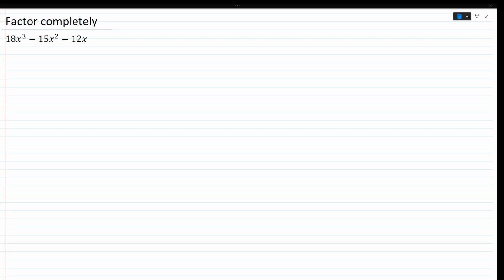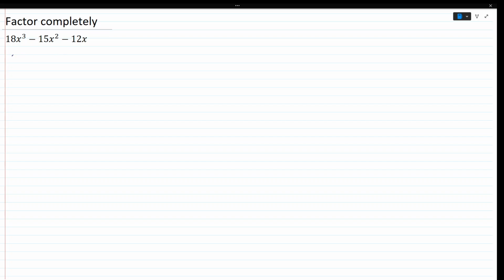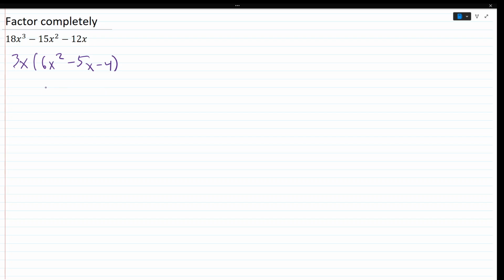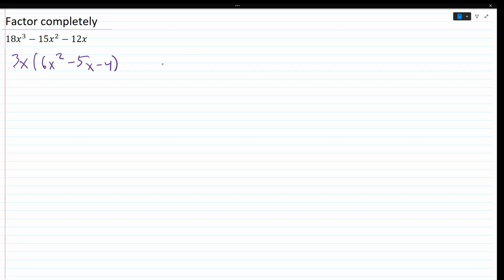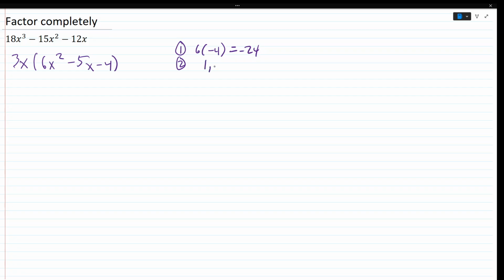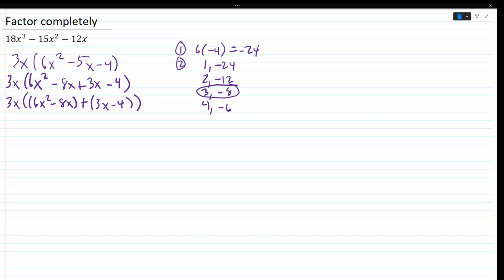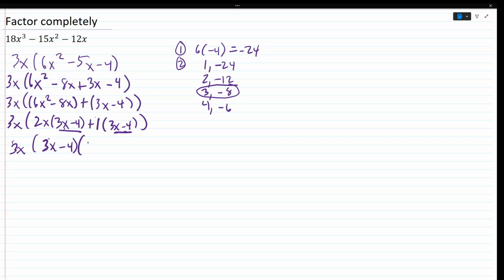AC Method with GCF Example